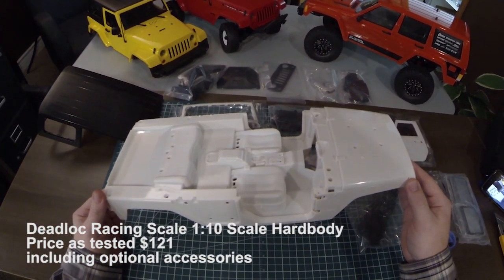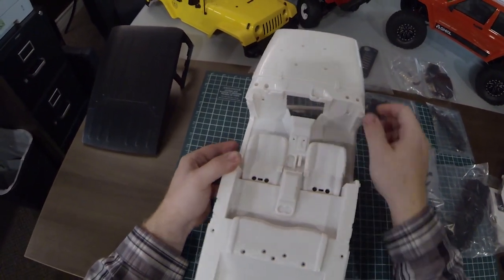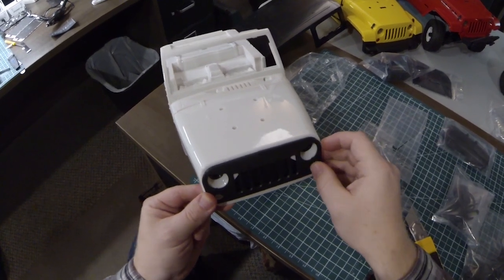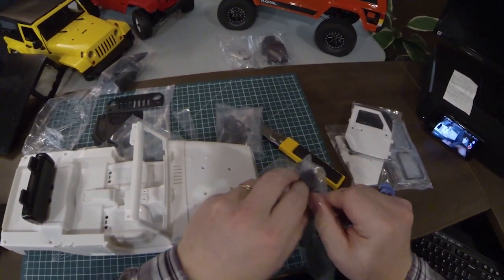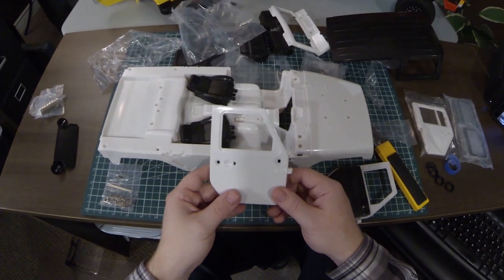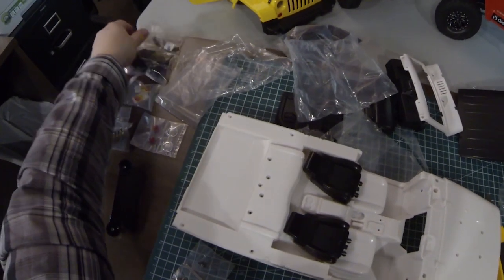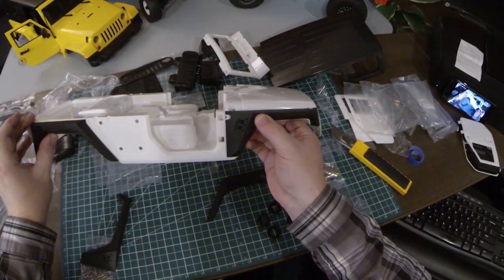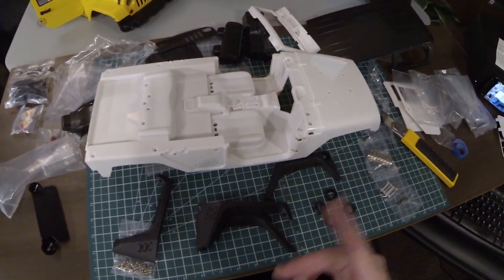RC Jeepin | Deadloc Jeep Unboxing Hardbody for SCX10.2 TRX-4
On this video I will unbox my new body from Deadloc Racing. This is a highly detailed 1:10 scale RC body that even though it isn't labeled as such looks very similar to the Jeep Wrangler Unlimited. It is made to fit Axial SCX10 based chassis but will also fit the Traxxas TRX-4. This body comes unassembled and unfinished and requires some assembly and paint. It has a very nice fit and finish and is a great alternative to the New Bright Jeep JKU body that is in high demand and low supply.